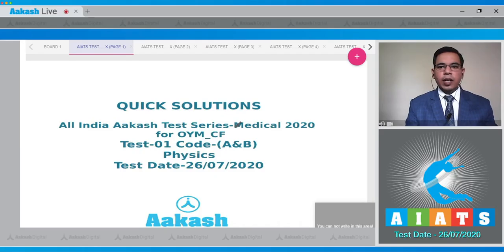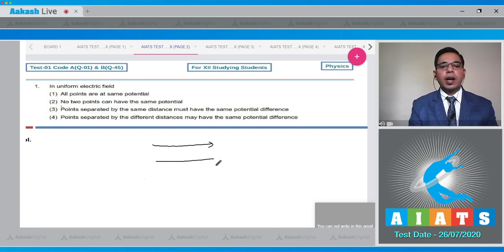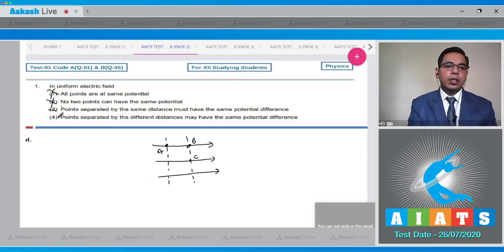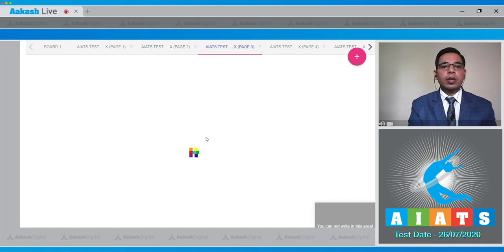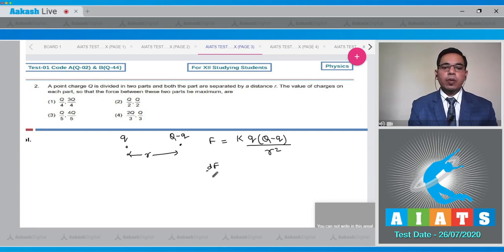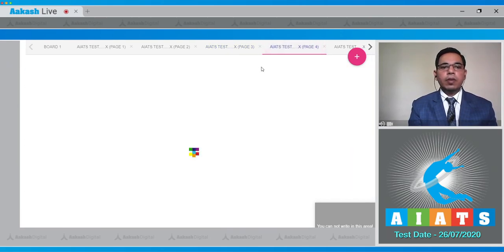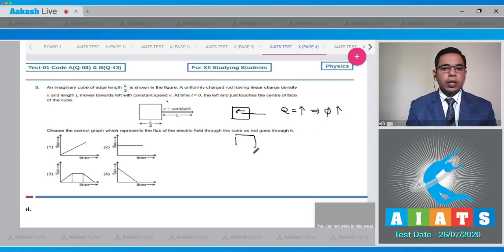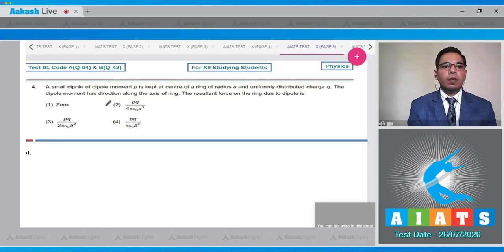AIATS TEST 01 Code A&B For XII Studying Students PHYSICS MEDICAL 2020OYM CF Q01 to 05